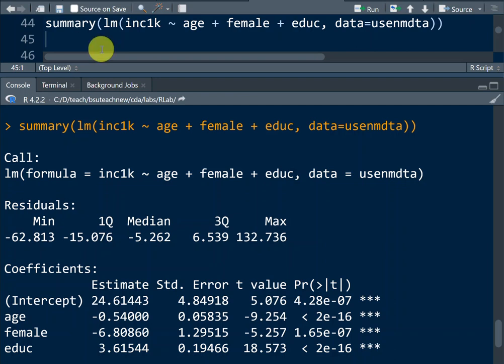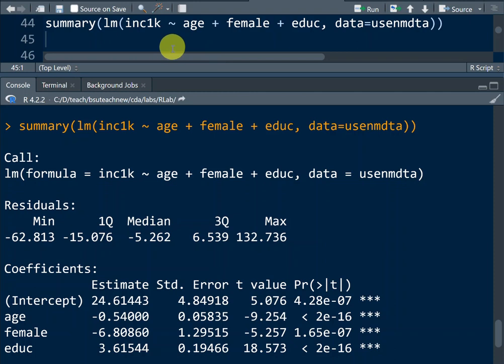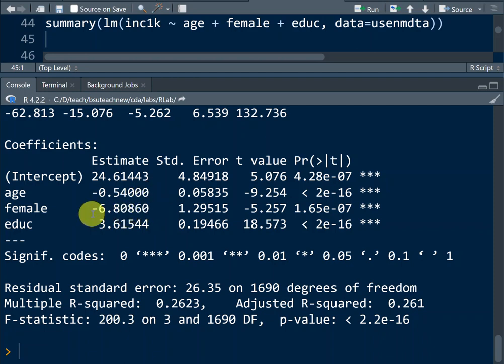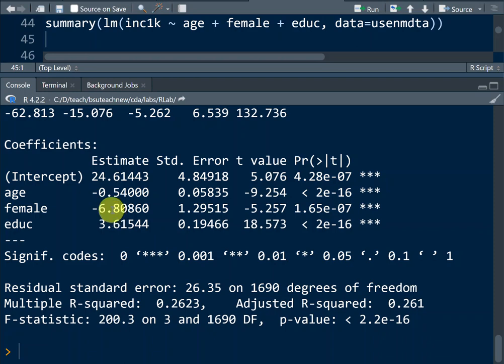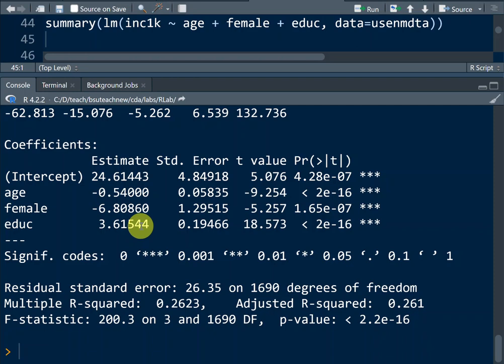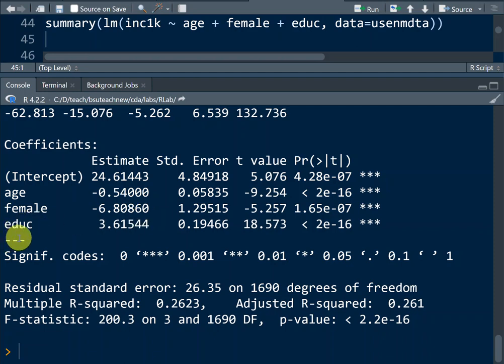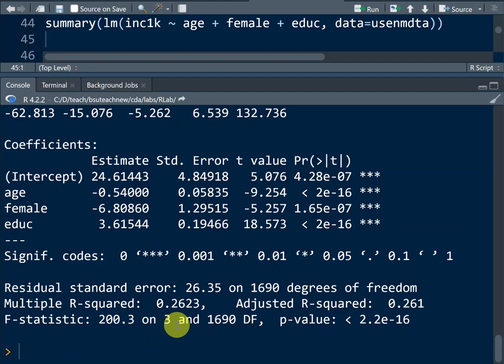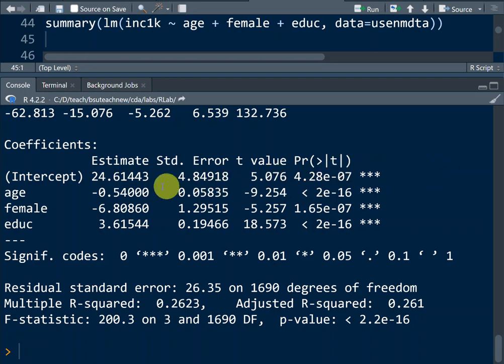R: Linear Regression Basic Interpretation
This clip discusses how to interpret the intercept, regression slopes, and R-squared for linear regression models.